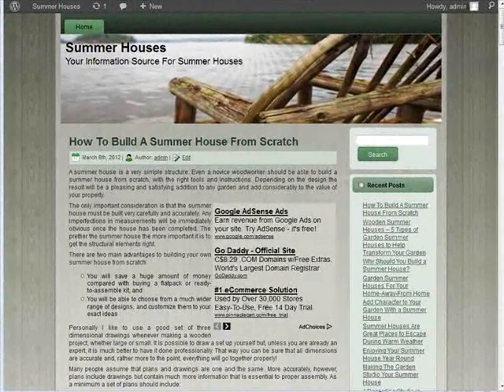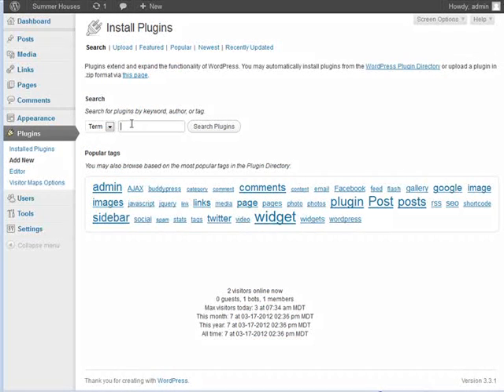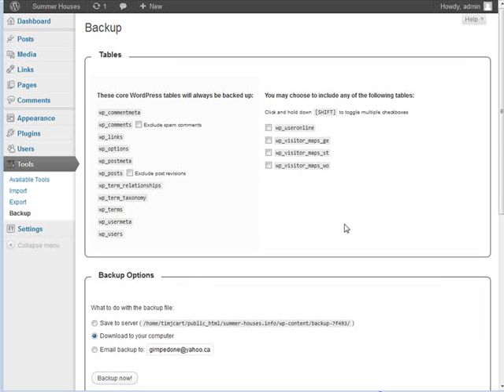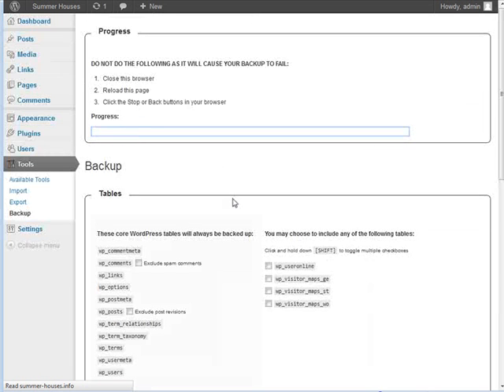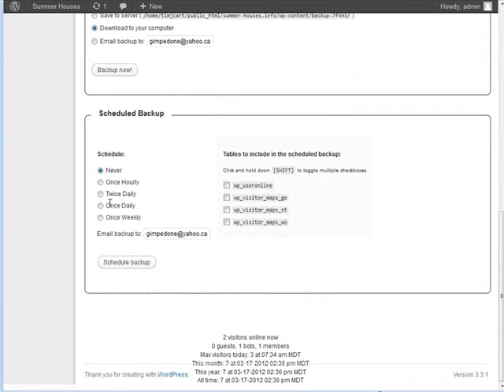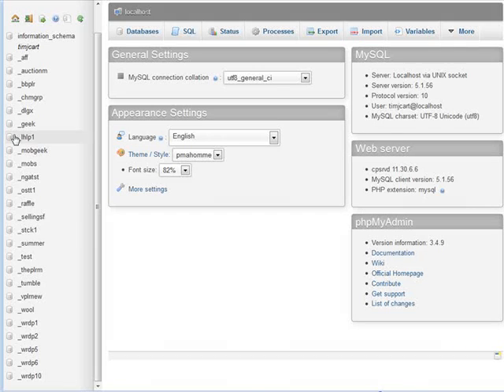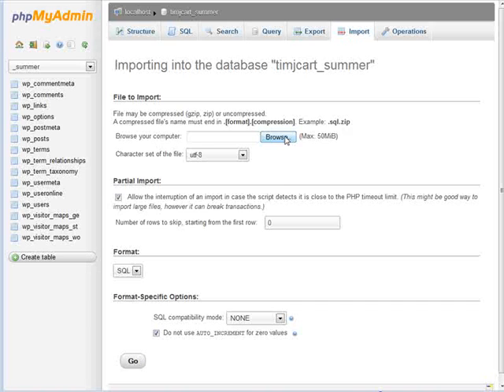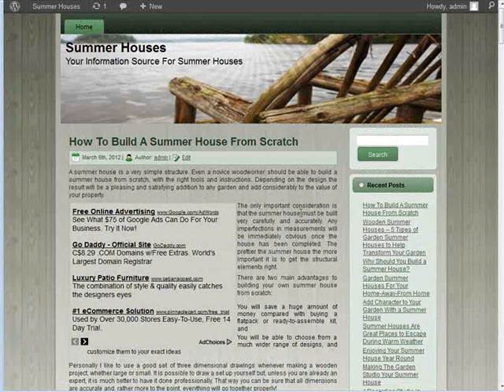How to auto-backup Wordpress sites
This video is a tutorial on How to auto-backup Wordpress Sites.